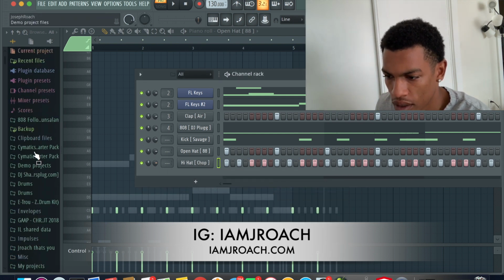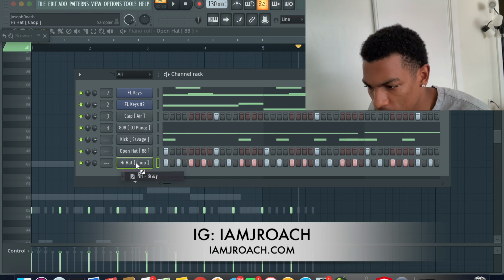How to make an NLE Choppa type beat in 10 minutes!!| Friday 10 minute cookup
Visit Iamjroach.com for SIMPLY FREE. March

download (tagged) // purchase (untagged)